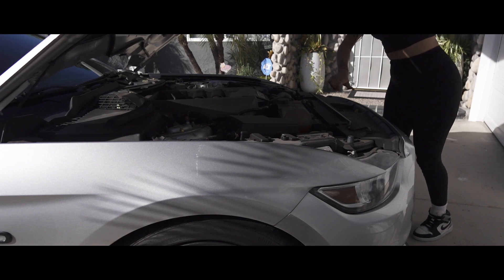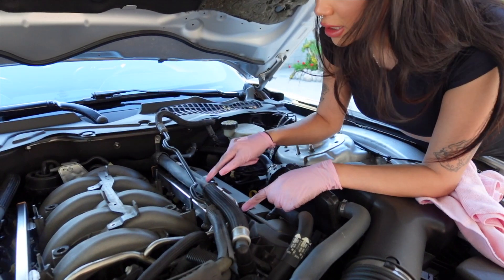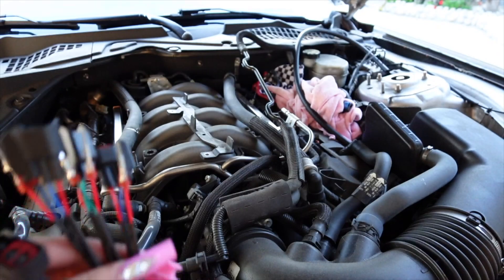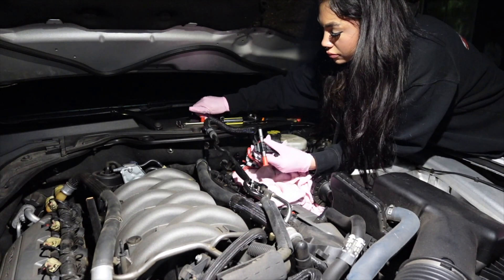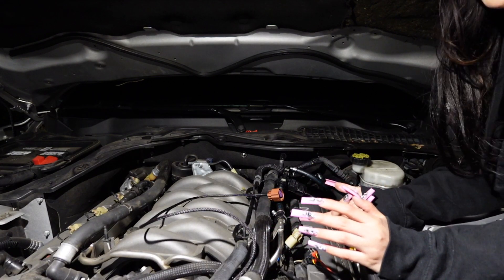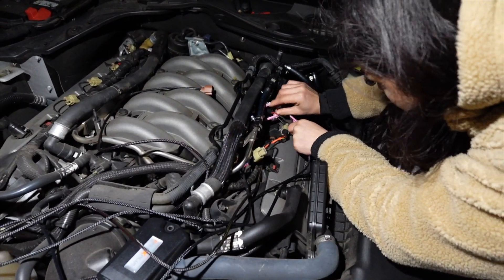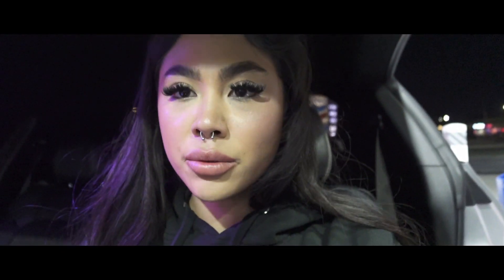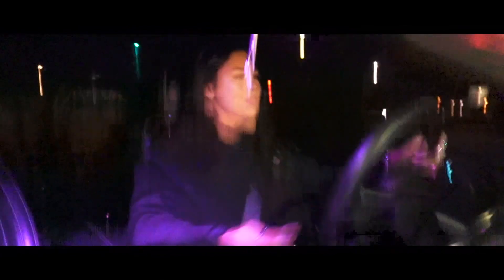eFlexFuel E85 Conversion Kit on 2015 GT Mustang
How to install an eFleFuel E85 conversion kit on a 2015 GT Mustang. RUN E85 OR GAS!

Something I forgot to mention in the video is don't forget to disconnect your battery and reconnect it after as well.